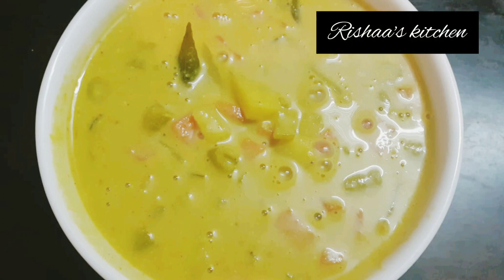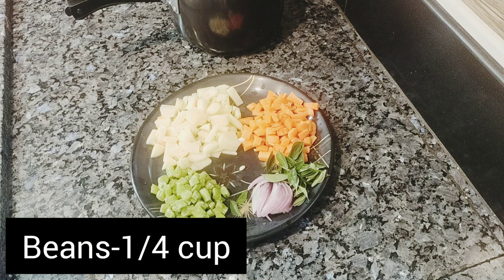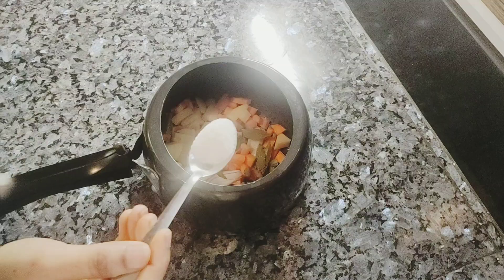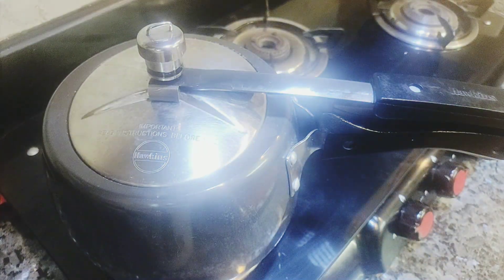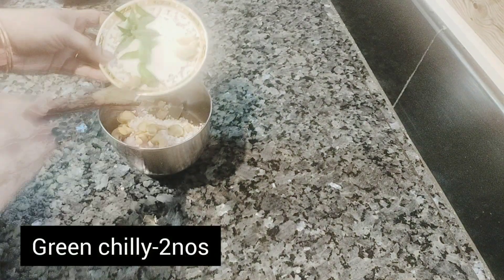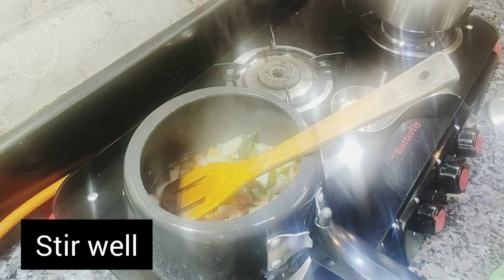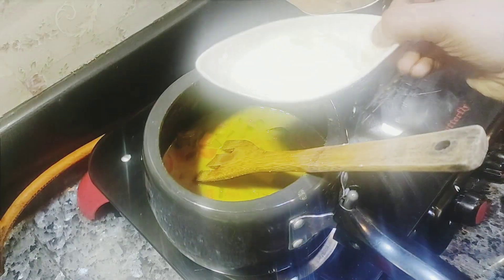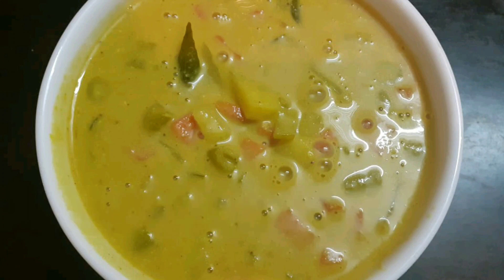இனி வெஜிடபில் குர்மா பண்ண இப்படி செஞ்சு பாருங்களே RESTAURANT STYLE VEG KURMA||SARAVANA BHAVAN STYLE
There are mainly 2 ways of making a veg kurma or veg korma recipe. and this is a south indian version and the other is north indian version. but i would briefly touch on the similarities and differences between the recipes. basically, both the recipes are mild and creamy and are made with the choice of mix vegetables. moreover, both have the same light green colour with a creamy texture. having said that it can also be made with red chillies which would yield red coloured gravy. anyway, the main differences are, is the masala which is added to it. north indian variant does not come with coconut and is cashew nut and/or cream is the main source of creaminess. in addition the south indian may include more spice and eventually spicier compared to north indian version.

STAY HOME |STAY SAFE |STAY STRONG.

XOXO..